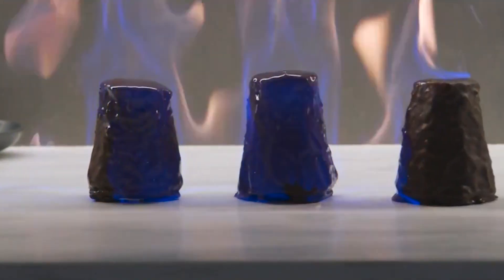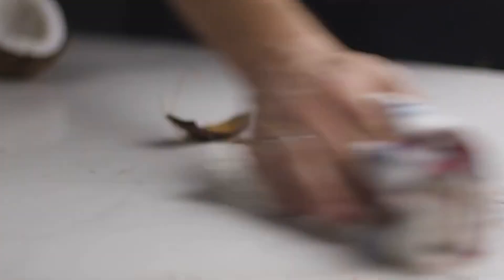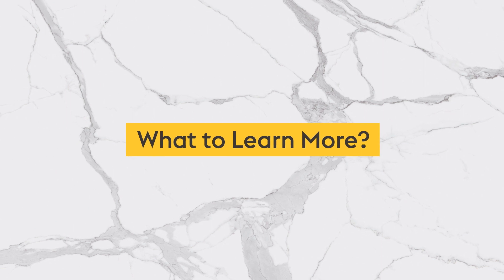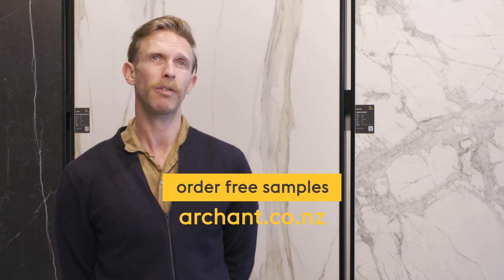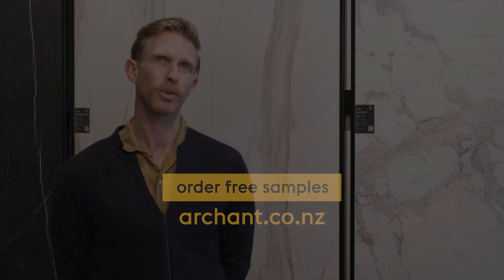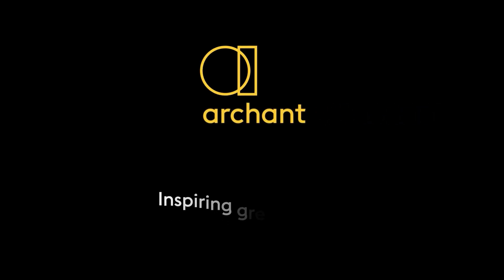What is Large Format? | Archant Answers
You’ve likely heard the term “large format porcelain”, but what exactly is it, and why should you bother to find out? This revolutionary surface is taking the design world by storm, and there’s virtually nothing it can’t be used for. In this video, we’ll answer some of the more commonly asked questions, and reveal why you may want to incorporate large format porcelain into your design projects.